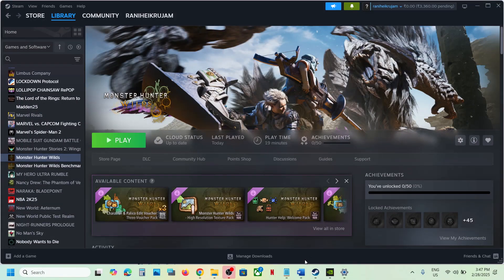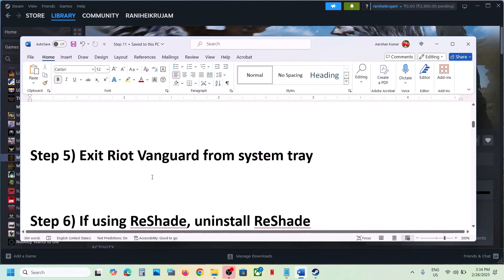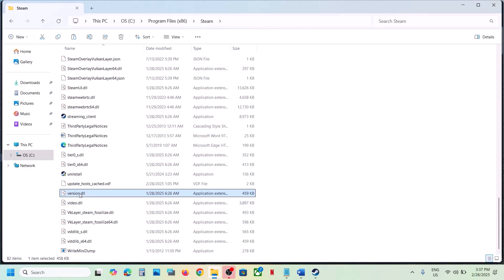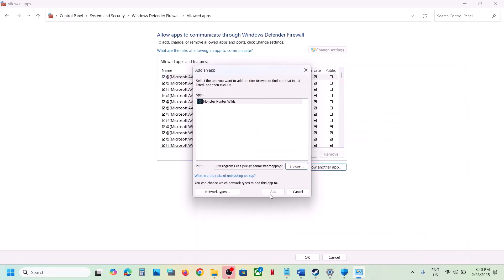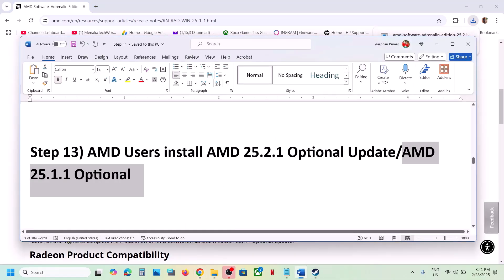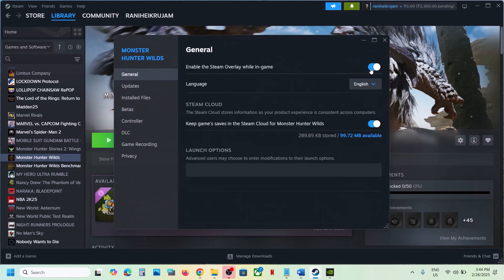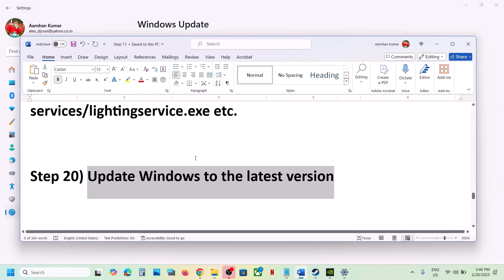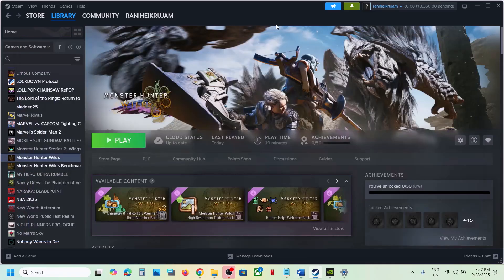Fix Monster Hunter Wilds Anti Tamper Error Code 88500020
How To Fix Monster Hunter Wilds Anti Tamper Error Code 88500020
Step 15) Optimize the game in Nvidia App